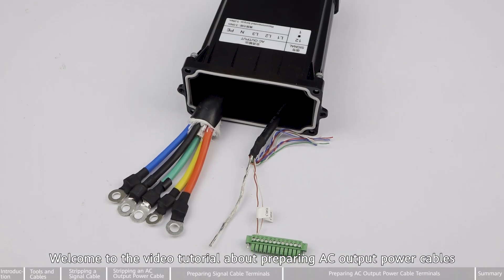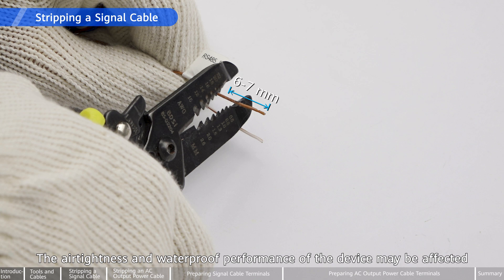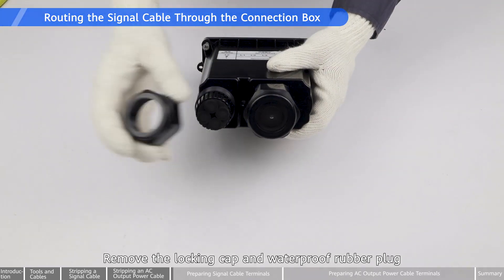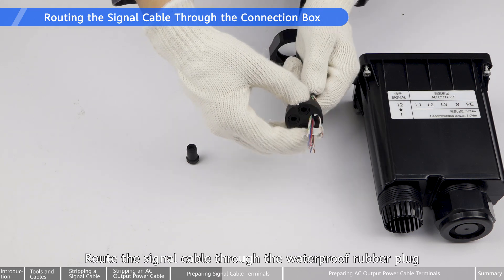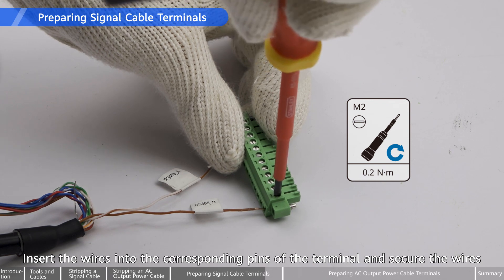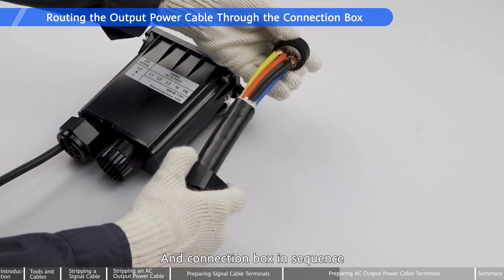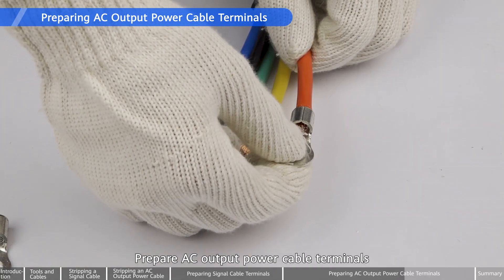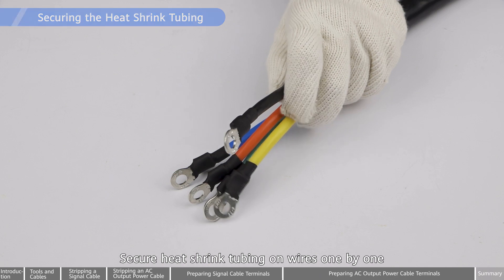02 Preparing Cables M5 series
Preparing Signal Cables and AC Output Power Cables